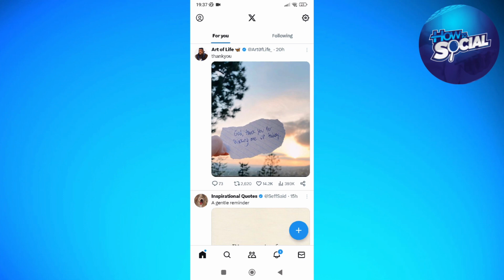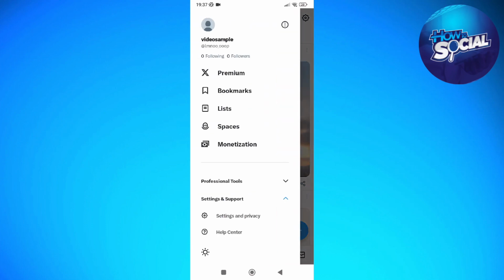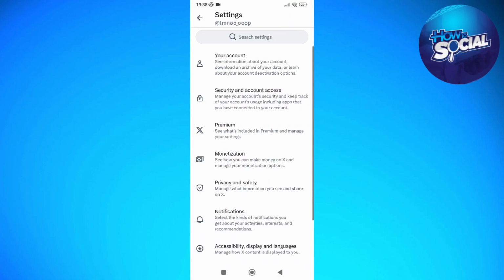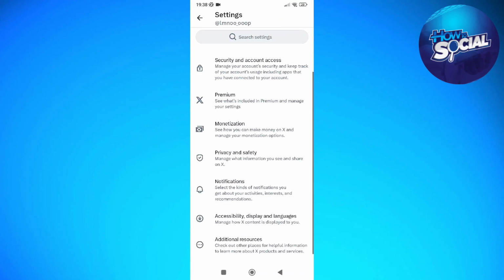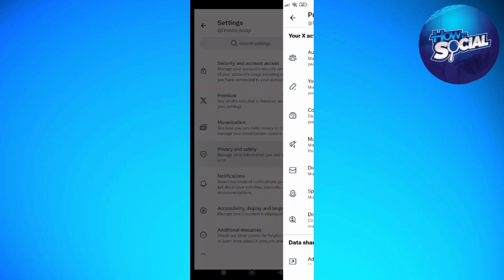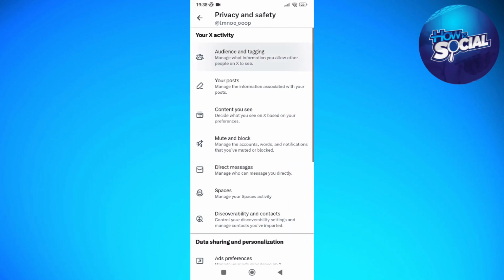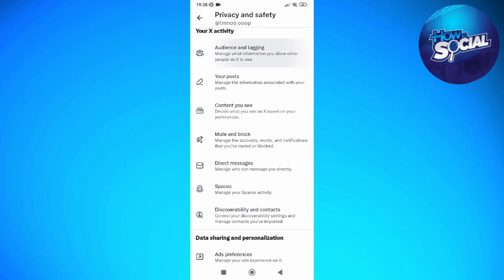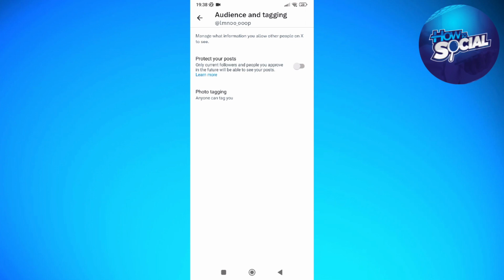How To Make Twitter (X) Account Private (2023 Guide)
Learn How To Make Twitter Account Private. This video will show you how to make x account private. If you're wondering how to make account on twitter private this is for you.